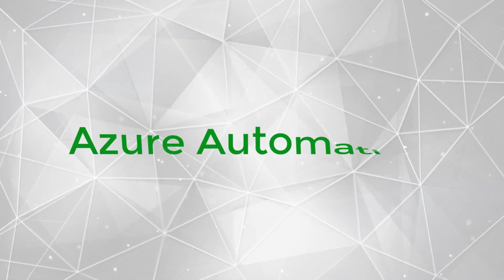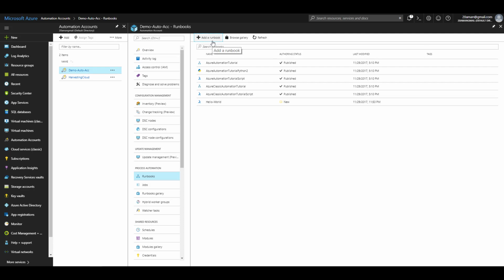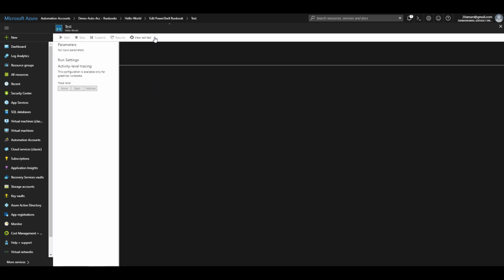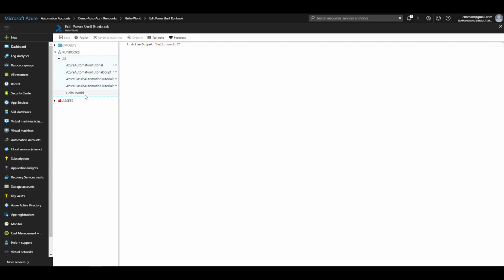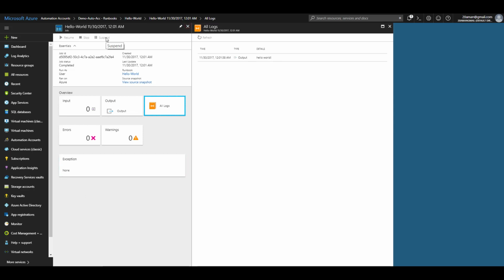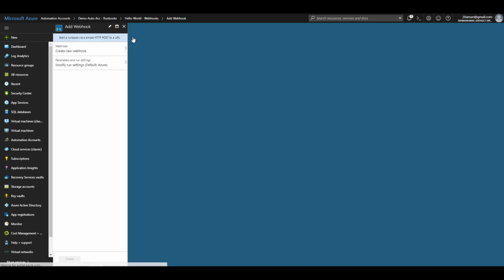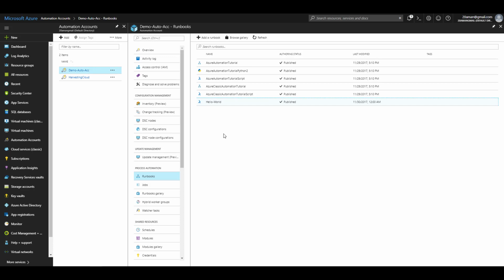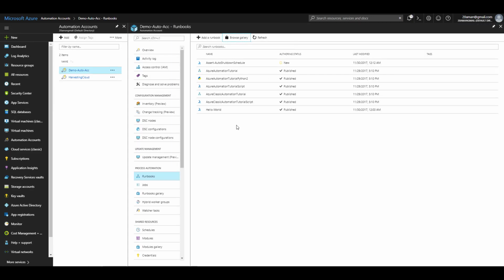Azure Automation - Developing Runbooks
Learn how to develop and create Azure Automation Runbooks